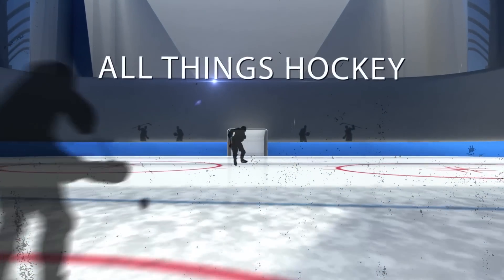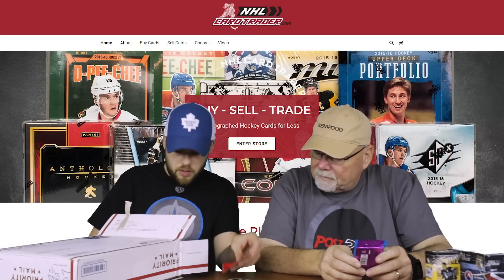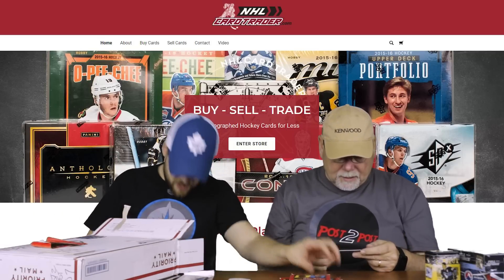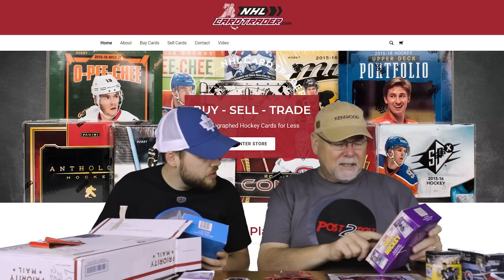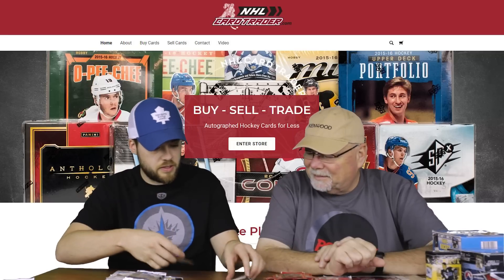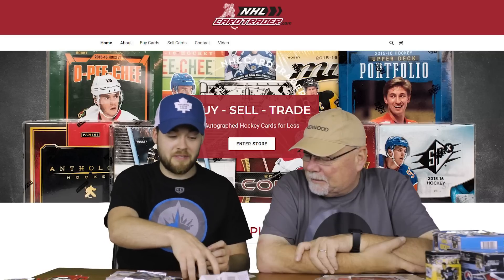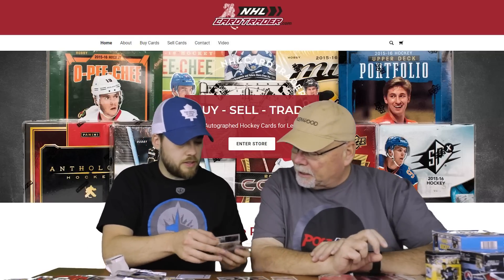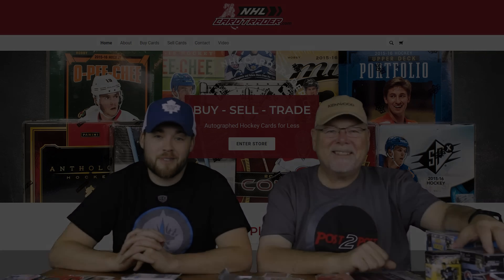Eating Gum From 1989 & Unboxing a Package From NHLCardTrader.com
Episode #351 - Eating Gum From 1989 & Unboxing a Package From NHLCardTrader.com

Post2Post
C1B 2V5

Christopher Mulligan